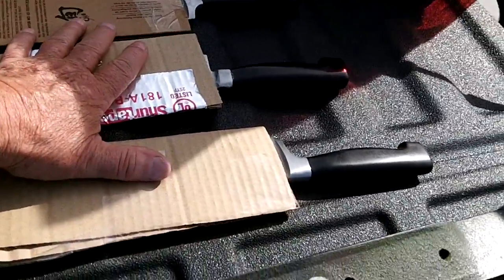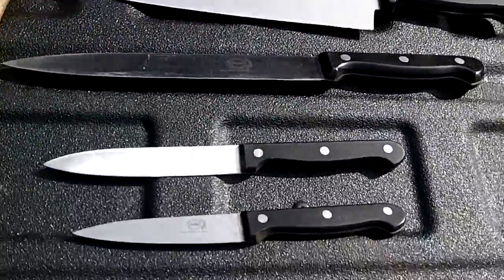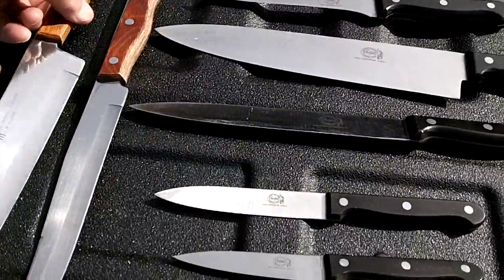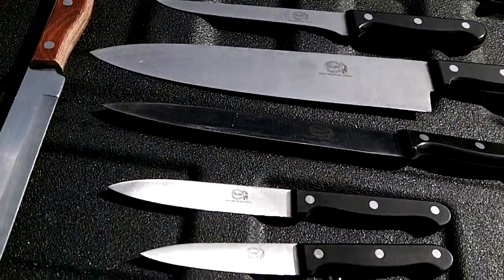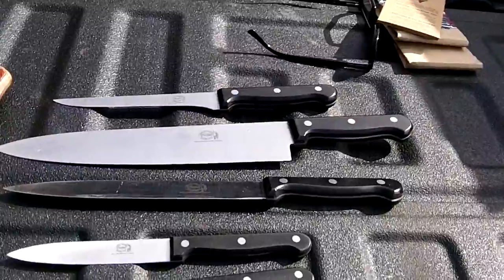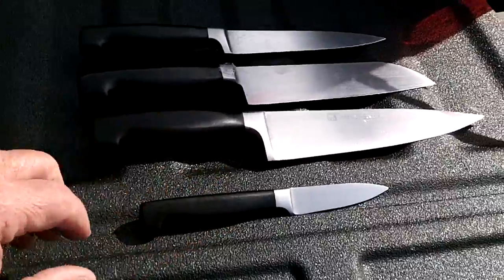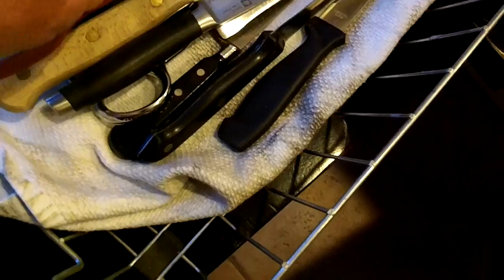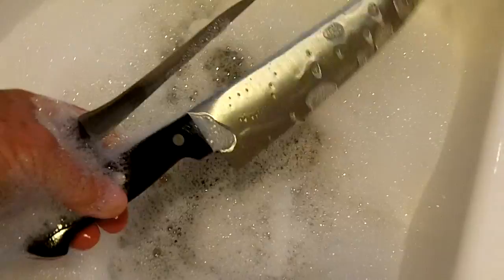KITCHEN KNIFE SHARPENING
MONDAY WAS A SURPRISE

Please Visit my Knife Wed Page for info.

GEAR I USE:
KNIFE STUFF
1 x 42" Kalamazoo  x 3
1 x 42" Viel
10" Eastwood Buffer - 2 speed
6" Baldor Buffer
3m Trizact sharpening belts